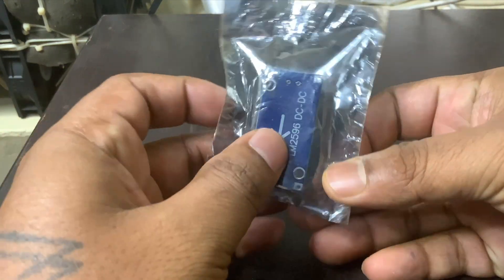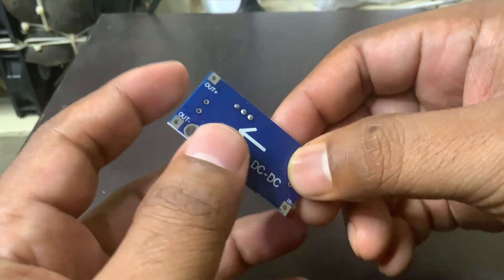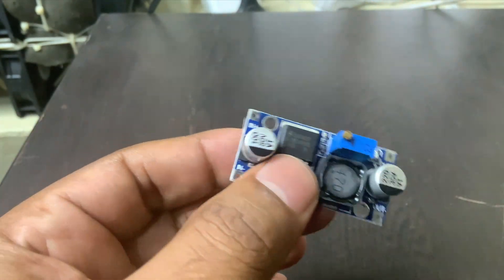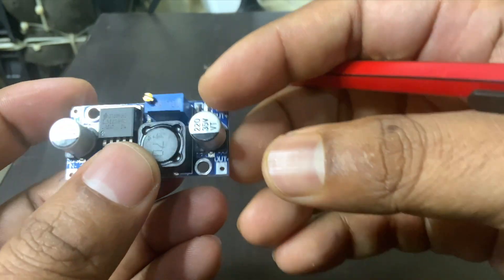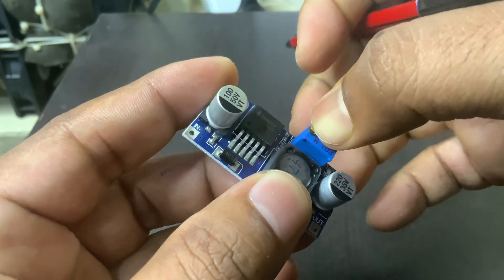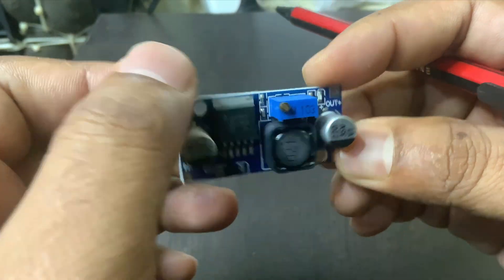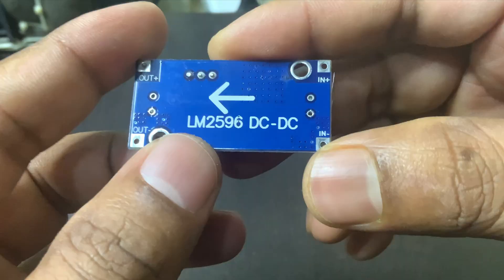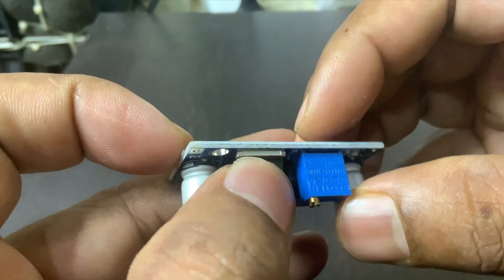LM2596 DC to DC Converter is Enough to Step Down DC Voltage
Do you want to step down High DC voltage to low voltage, you can use this LM2596  buck converter module. in this video I'm sharing the information about this DC to DC converter.

What is LM2596 DC to DC converter
It’s a small, efficient module that steps down voltage.l, meaning it takes something like 12V or 24V and brings it down to a safe level like 5V or 3.3V, which is perfect for things like Arduino boards, sensors, or LED strips. It can handle up to 3 amps of current and has a wide input voltage range (4.5V to 40V), so it’s very flexible. Most modules also include a small screw (a potentiometer) that you can turn to adjust the output voltage.